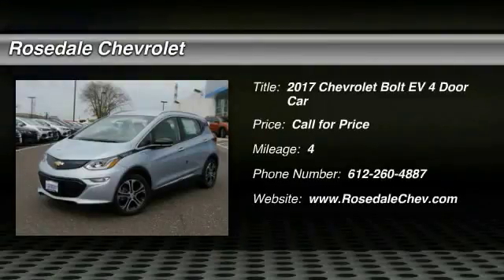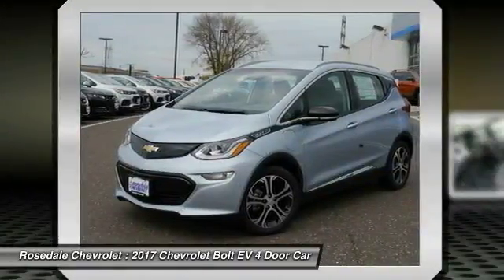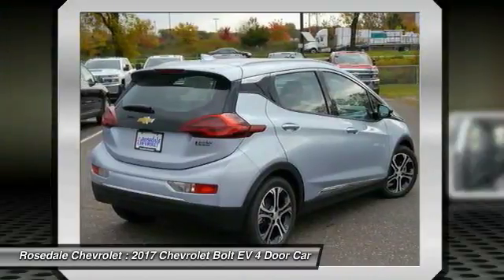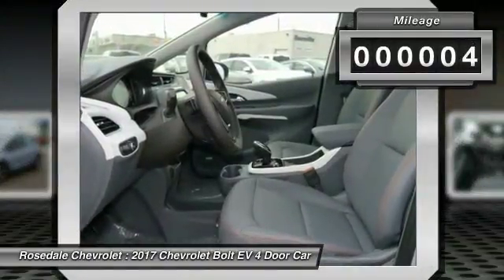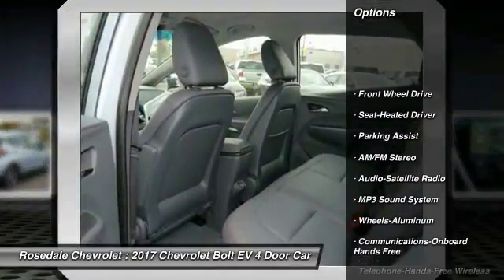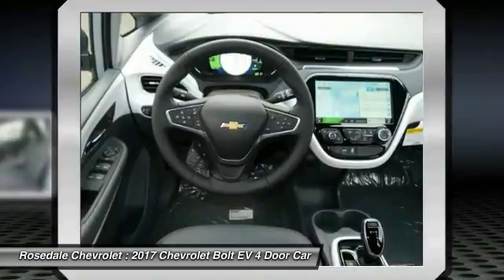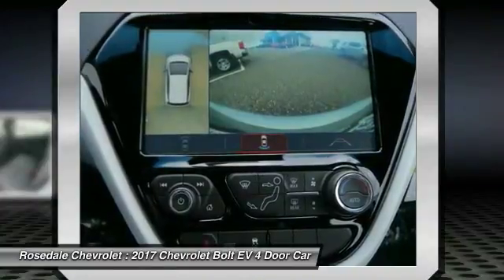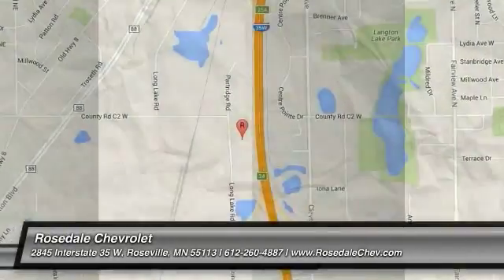2017 Chevrolet Bolt EV Roseville, Fridley, St. Paul, Minneapolis 170420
2017 Chevrolet Bolt EV Premier

Rosedale Chevrolet
2845 Interstate 35 W

Heated Seats Back-Up Camera Satellite Radio Heated Rear Seat AUDIO SYSTEM CHEVROLET MYLINK RADIO DC FAST CHARGING ENGINE NONE Power Liftgate. Premier trim ARTIC BLUE METALLIC exterior and DARK GALVANIZED GRAY interior CLICK ME! KEY FEATURES INCLUDE: Power Liftgate Heated Driver Seat Heated Rear Seat Back-Up Camera Satellite Radio Keyless Entry Remote Trunk Release Steering Wheel Controls Child Safety Locks Heated Mirrors. OPTION PACKAGES: DC FAST CHARGING DRIVER CONFIDENCE II PACKAGE includes (UHY) Low Speed Forward Automatic Braking (UHX) Lane Keep Assist with Lane Departure Warning (UEU) Forward Collision Alert (UE4) Following Distance Indicator (UKJ) Front Pedestrian Braking and (TQ5) IntelliBeam headlamps INFOTAINMENT PACKAGE includes (UQA) Bose premium 7-speaker system (K4C) Wireless Charging for devices and (USS) USB charging-only ports (2) for rear passengers AUDIO SYSTEM CHEVROLET MYLINK RADIO with 10.2 diagonal LCD color touchscreen AM/FM stereo with seek-and-scan and digital clock includes Bluetooth streaming audio for music and select phones; voice-activated technology for phone; featuring Apple CarPlay and Android Auto capability for compatible phone (STD) ENGINE NONE (STD). Chevrolet Premier with ARTIC BLUE METALLIC exterior and DARK GALVANIZED GRAY interior features a Electric Motor with 200 HP*. EXPERTS CONCLUDE: Edmunds.com explains The 2017 Chevrolet Bolt EV is the low-cost electric vehicle we've all been waiting for. You can drive a Bolt more than 200 miles on a charge which is double the range of most rivals. Plus it's functional more spacious inside than it looks and fun to drive.. MORE ABOUT US: STREAMLINE YOUR NEXT AUTO BUYING EXPERIENCE Our Goal is to Find a Vehicle that meets all of your needs Supply you with our best price Horsepower calculations based on trim engine configuration. Please confirm the accuracy of the included equipment by calling us prior to purchase.